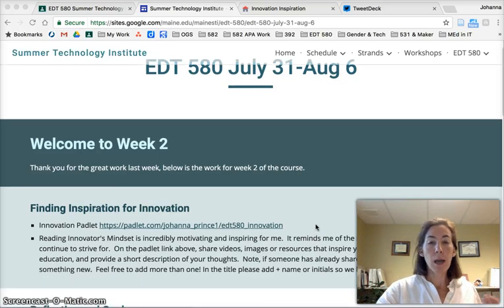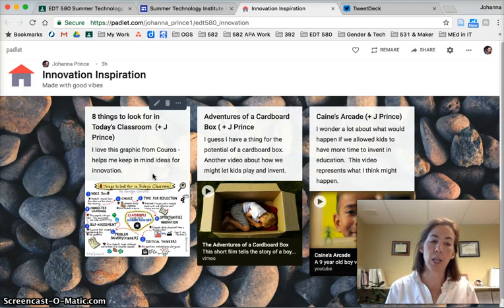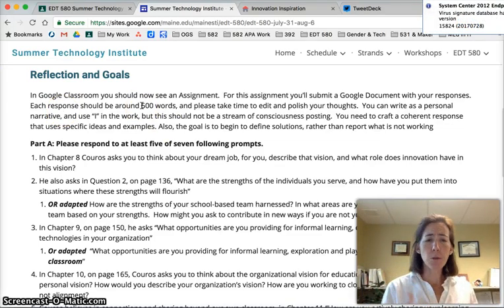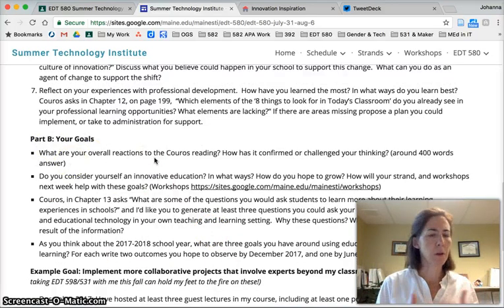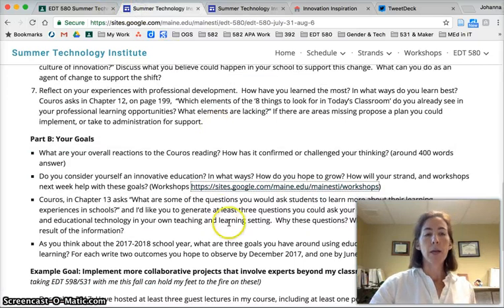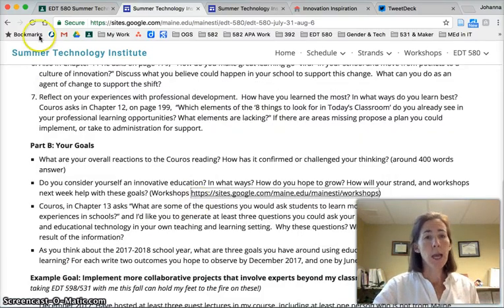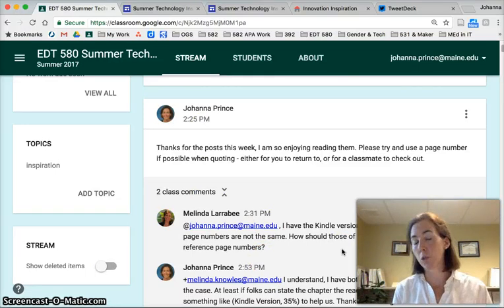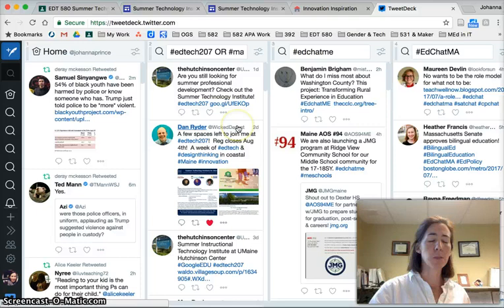EDT 580 Week 2 Welcome